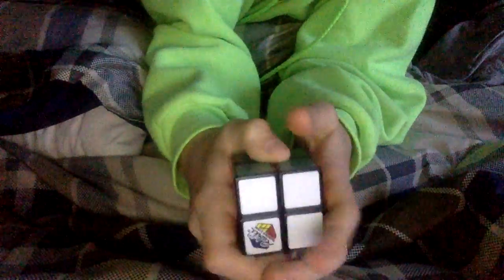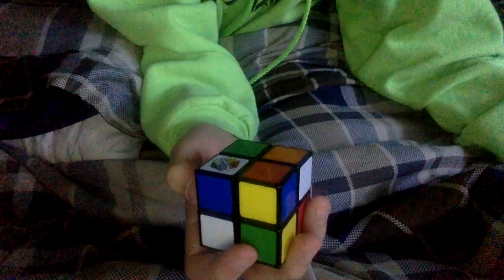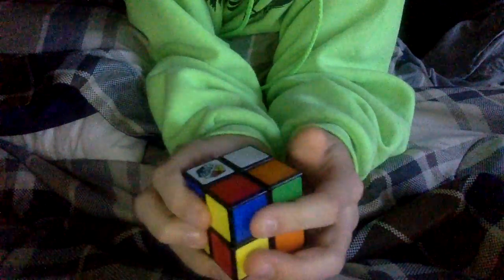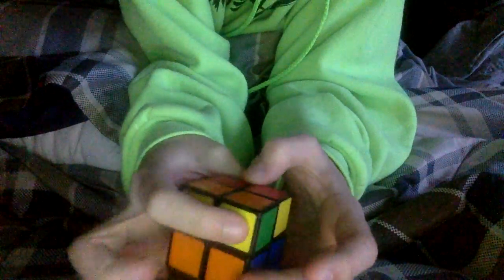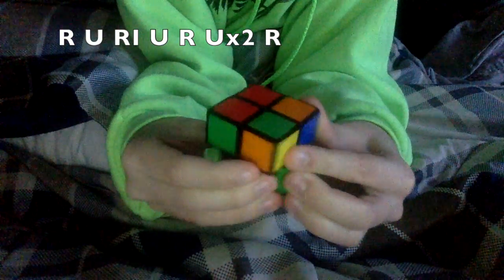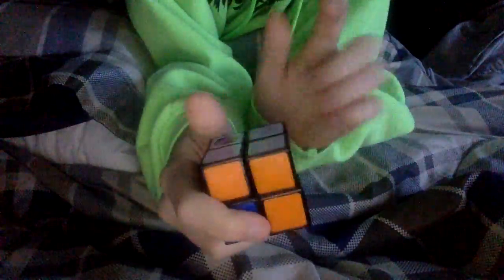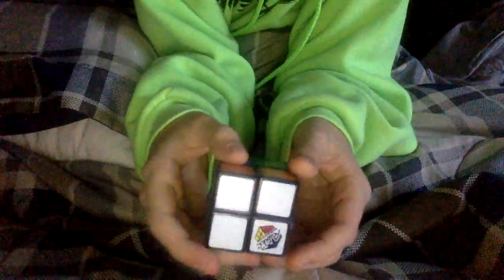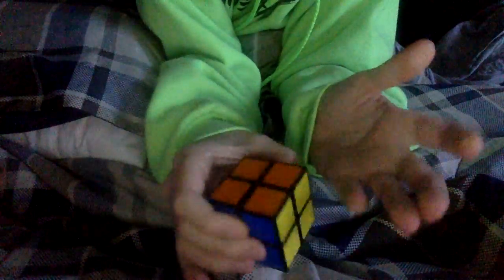Rubix cube tutorial 1 (The 2x2)